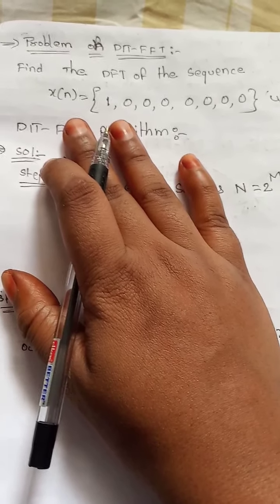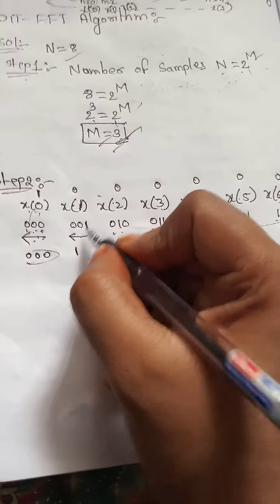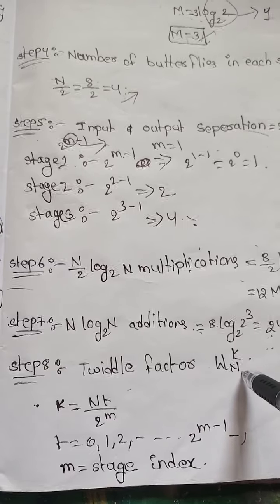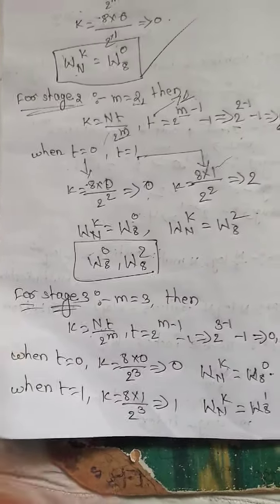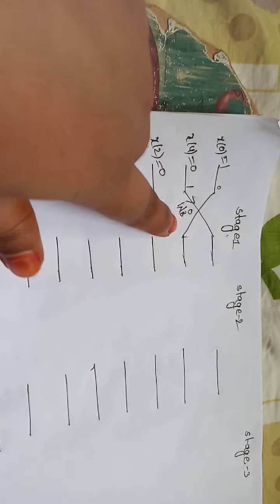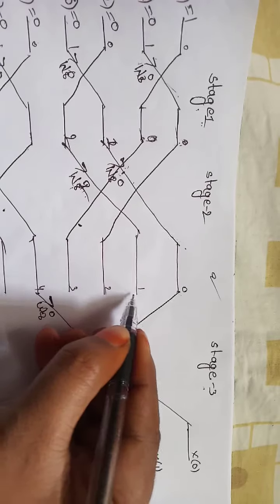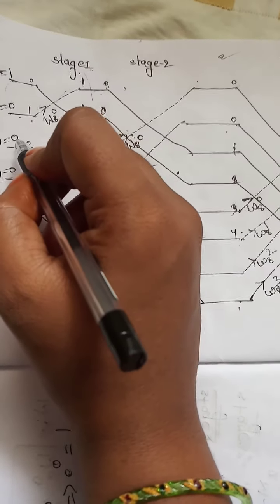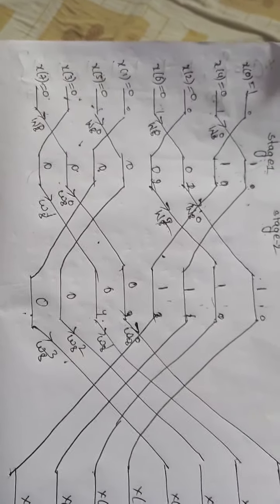DIT FFT Problem (FFT Algorithm part2)